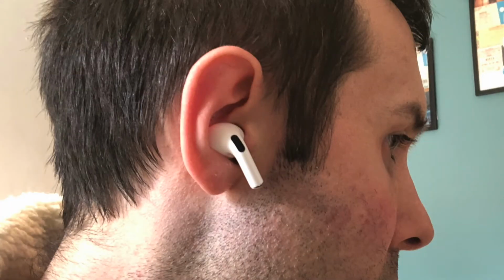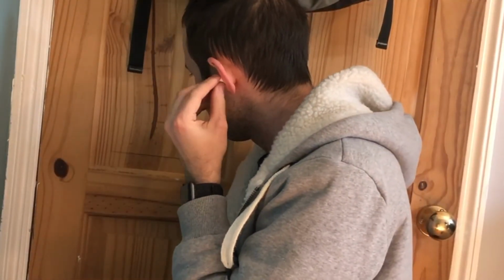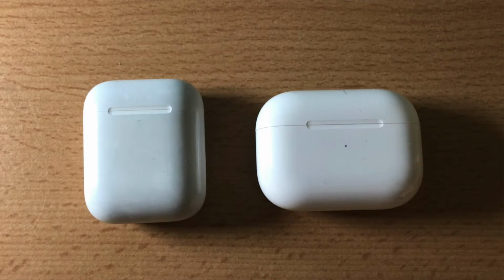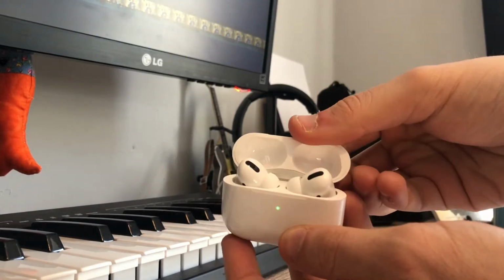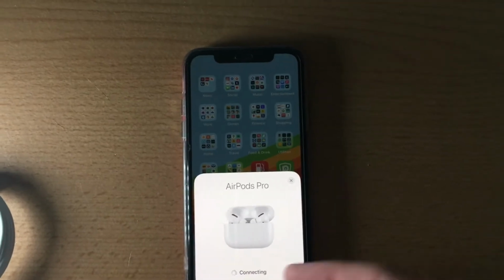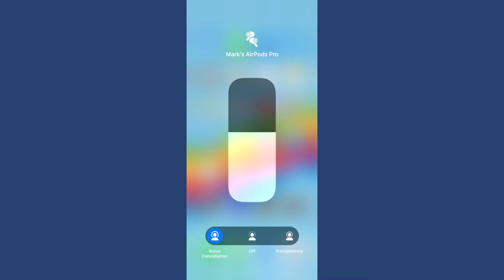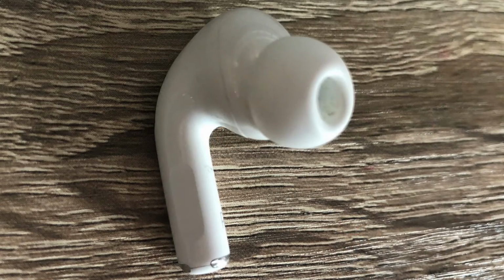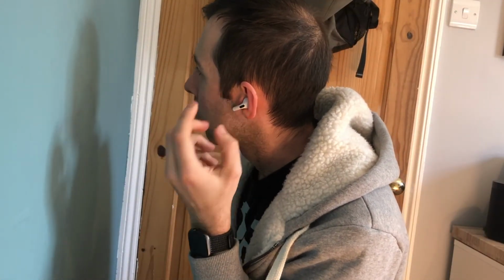Apple Airpods Pro Review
A full review of Apple's AirPods Pro.